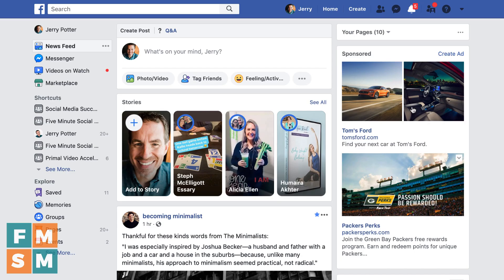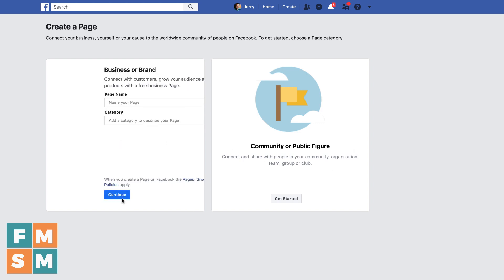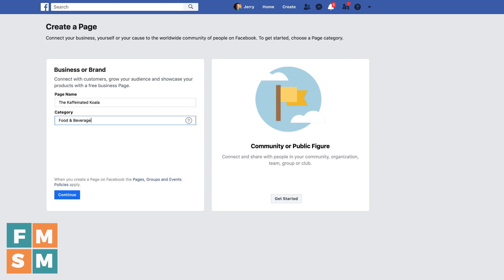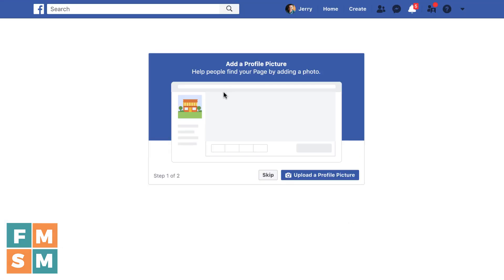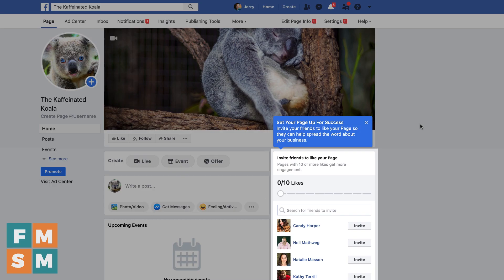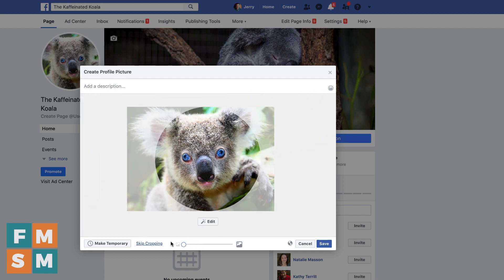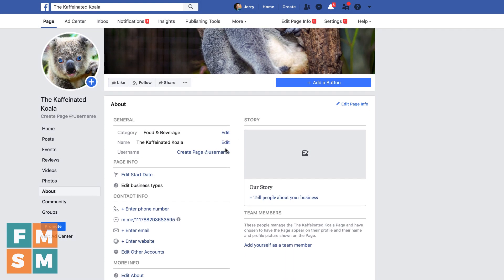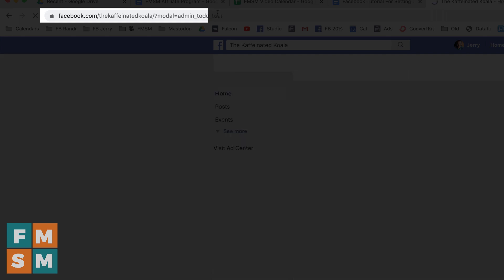Facebook Tutorial For Setting Up A Business Page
Setting up your business online takes only a couple of minutes with this Facebook tutorial for setting up a business page. I'll take you through step-by-step, as well as help out in areas people sometimes get stuck.